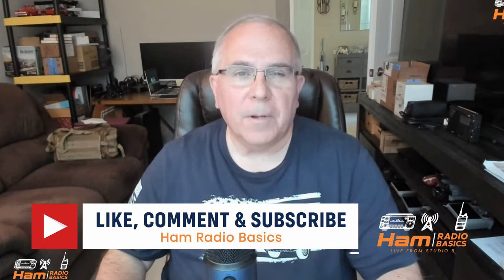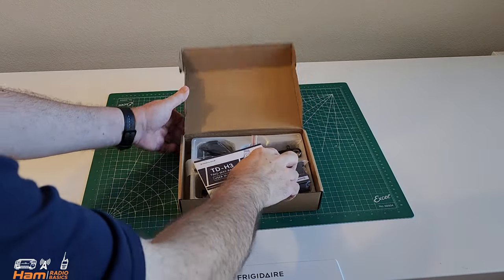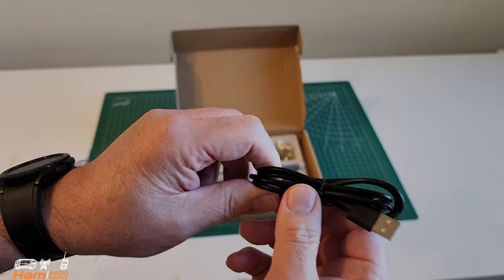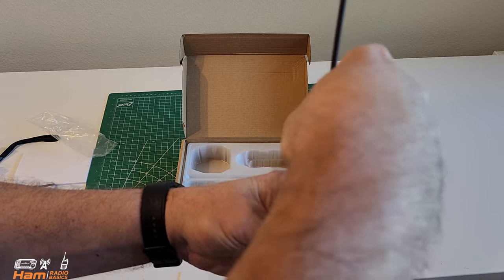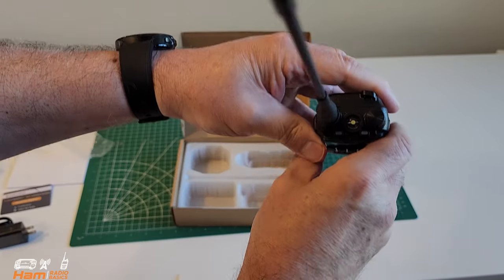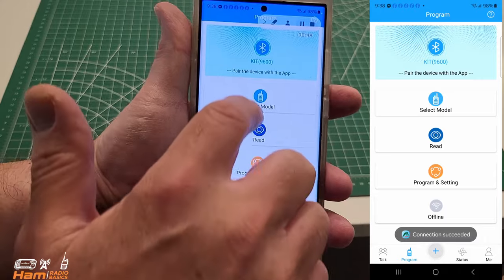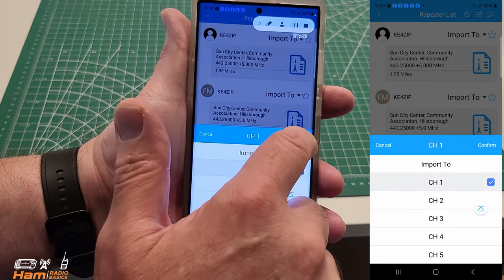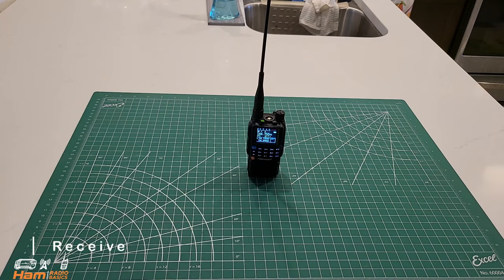TIDRADIO TD-H3 Ham Unboxing Programming Demo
About this video:

TIDRADIO TD-H3 Ham Unboxing Programming Demo. In this video Bill from Ham Radio Basics shares with us TIDRADIO TD-H3 Ham Unboxing Programming Demo. Bill shares with us an unboxing, setup, and demo of the TIDRADIO TD-H3 Ham.  Find out why Bill likes the TIDRADIO TD-H3Ham so much. Be sure to answer the Question Of The Day and remember "It's a Great Day To QSO". 73's everyone !

TIDRADIO TD-H3 Ham Radio Multi-Band Two Way Radio with AirBand & TD-771 Long Antenna,USB-C Programming & Charging,2500mAh Battery,One Key Frequency Match,DTMF FM AM NOAA VOX SCAN,Walkie Talkies

Bill is a licensed amateur extra ham radio operator from Tampa, Florida. He enjoys ham radio, flying camera drones, RC cars & planes, and trying out new technology. When he's not making QSO's, Bill enjoys cooking, vlogging, movies, his granddaughter, watching sports, and relaxing with his wife.